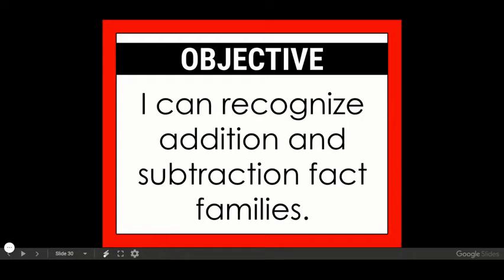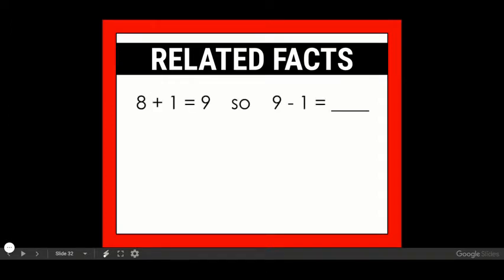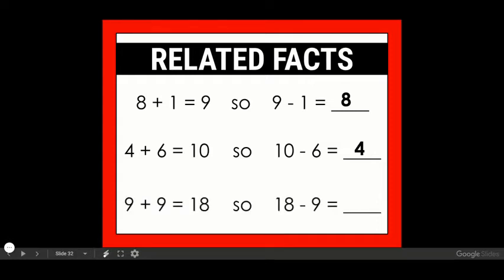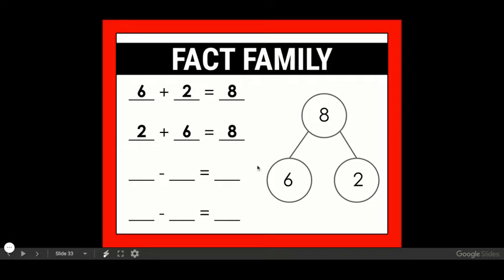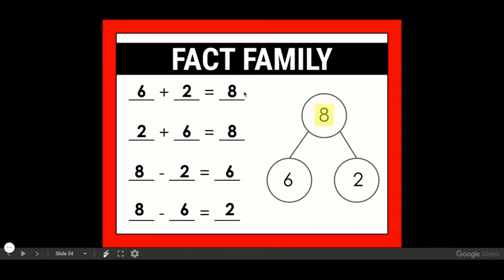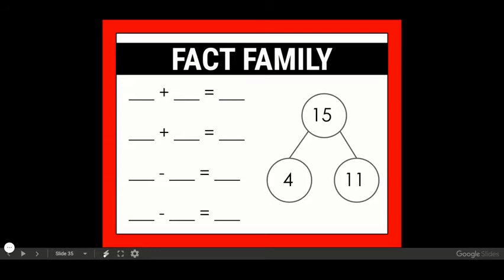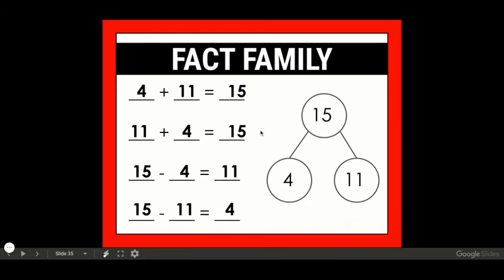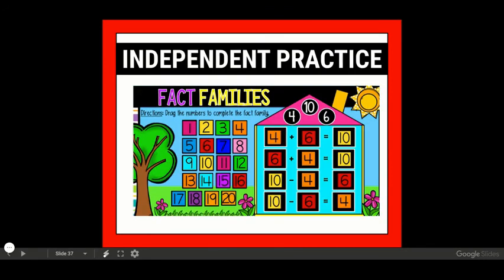Addition Day 3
Fact Families